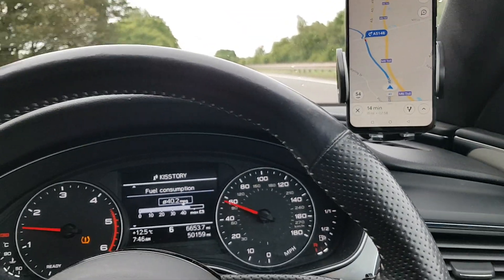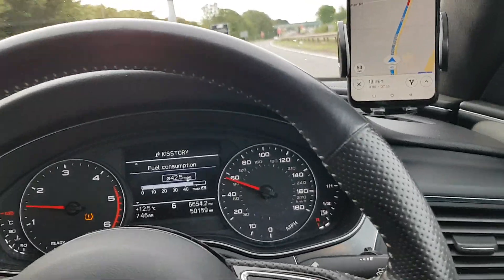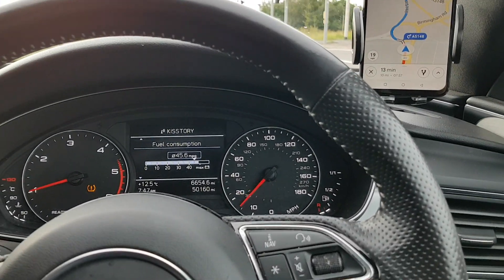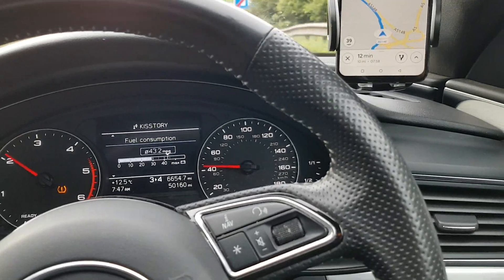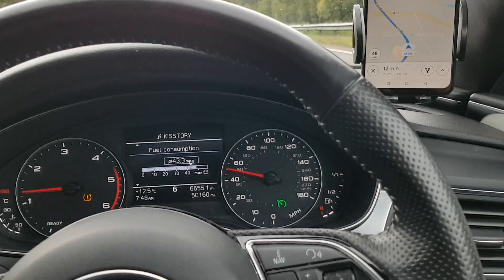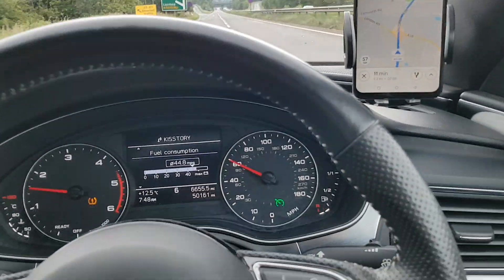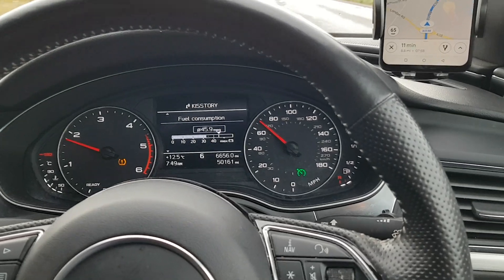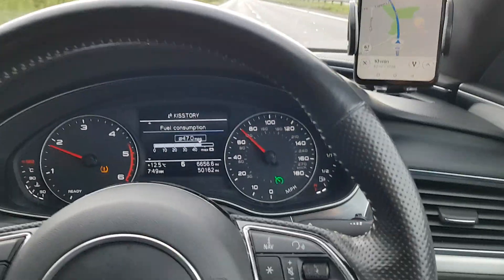Difference between your car speedometer and GPS speed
Here we test the speedometer on Google maps and compare it with the speed reported by an Audi, as you can see there is a difference between real speed and reported speed